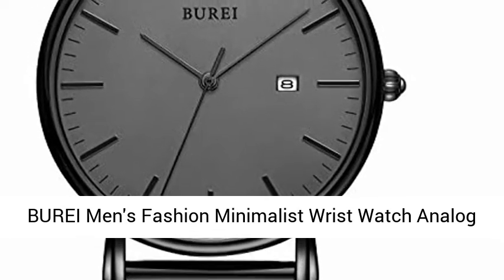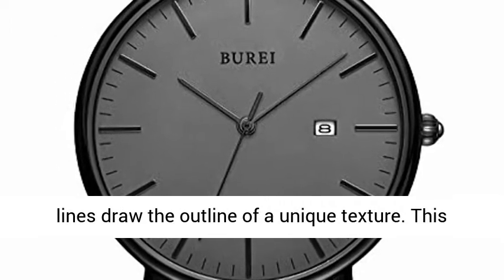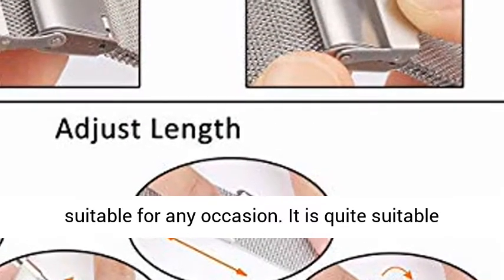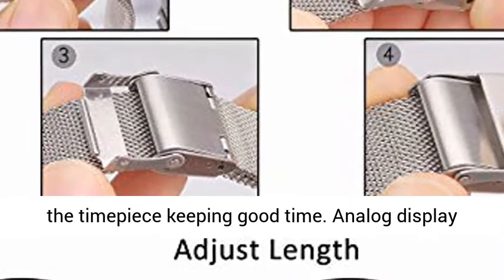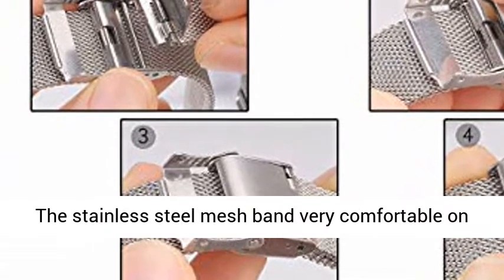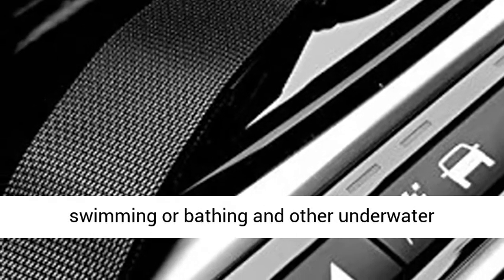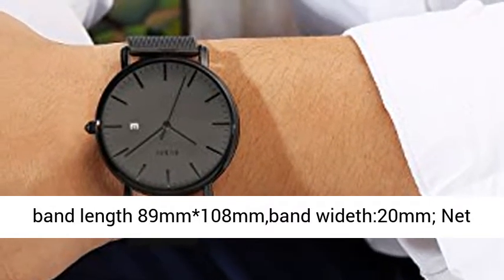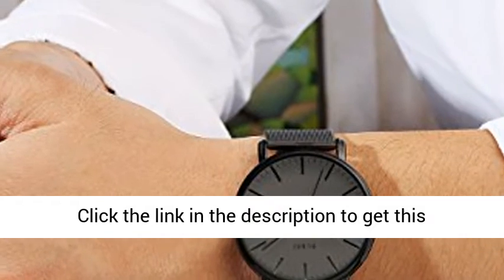BUREI Men's Fashion Minimalist Wrist Watch Date with Stainless Steel Mesh Band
Click here for the best price:

Nordic classic fashion design men's slim watch, clear lines draw the outline of a unique texture. This classic simple gent's wrist watch will be greatly suitable for any occasion. It is quite suitable for a present with elegant package.
Round dark gray brass dial with Japanese quartz movement make the timepiece keeping good time. Analog display date at the 3 o'clock, it is easy to read time.
The stainless steel mesh band very comfortable on wrist , you can easily adjust the strap length.
Water resistant: Withstands Splashes,Sweating. great for all kind of business, casual, indoor activities or daily life, but NOT suitable for swimming or bathing and other underwater activities.
Watch Case Diameter: 41mm*7.2mm; Watch band length 89mm*108mm,band wideth:20mm; Net weight:64G Watch Package: 1 x BUREI Watch;1 x Watch Bag;1x User Manual;1 x remove link tool.